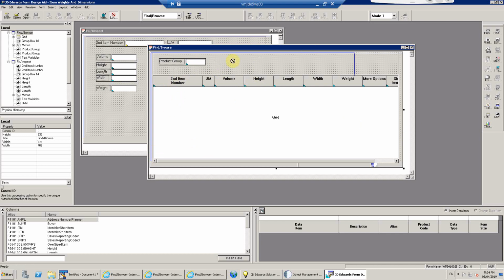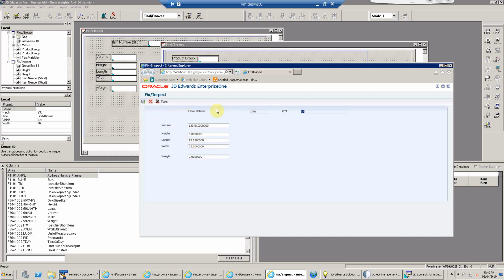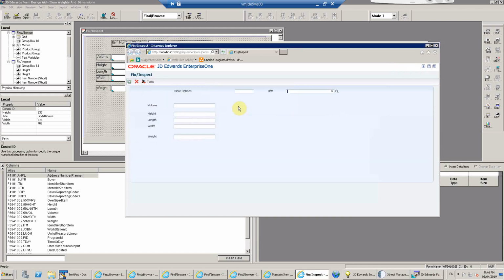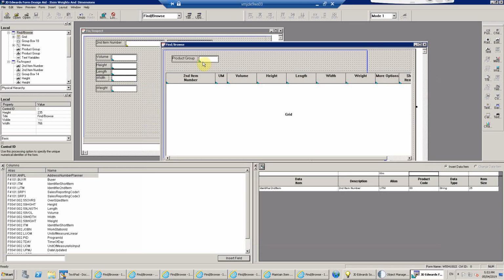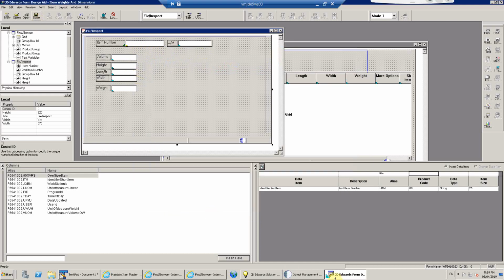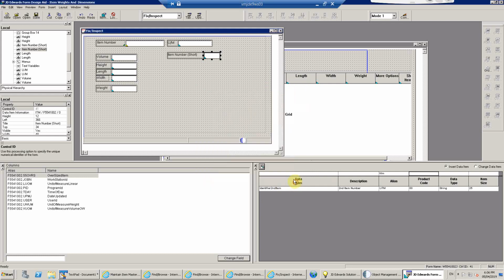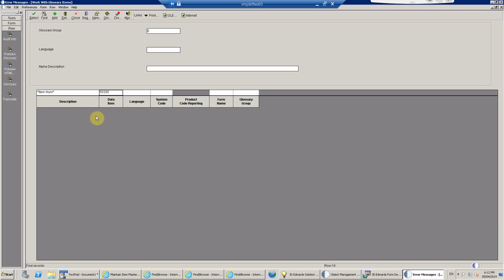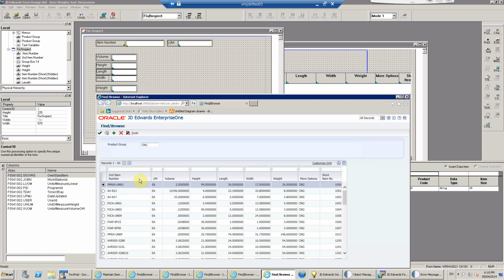JDE Training 7 Fix Inspect Add Mode